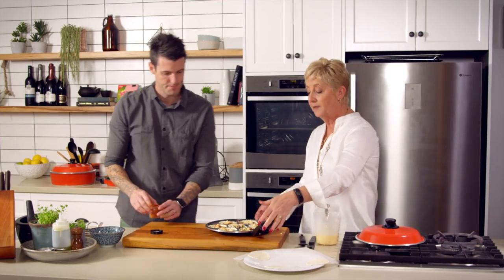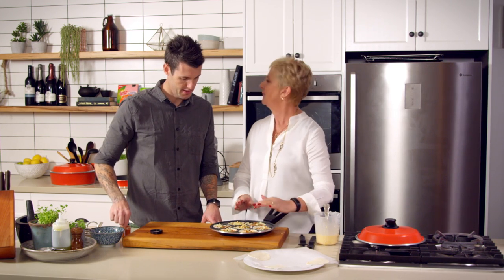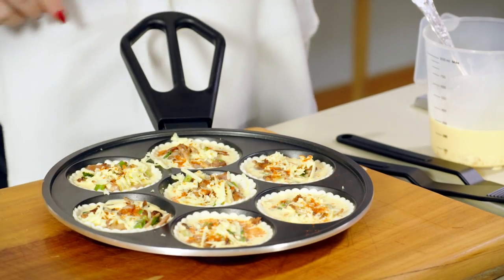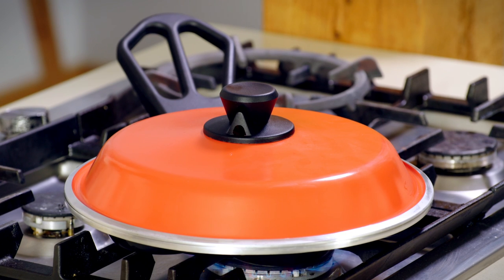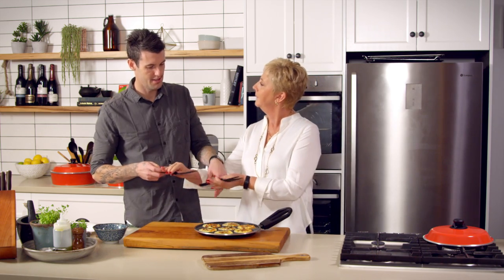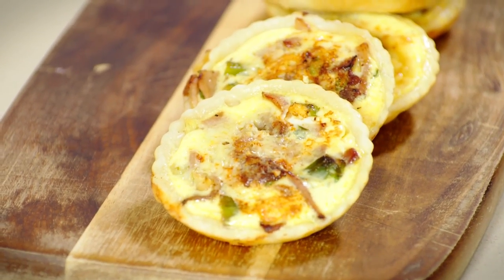Bessemer Mini Quiche on Ben's Menu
Ingredients:
Frozen puff pastry sheets
150g bacon chopped and fried
1 cup grated cheese
1-2 tsp chicken stock powder
4 eggs
¾ cup cream
4 shallots
S&P
Paprika to sprinkle
Instructions:
Cut pastry into 9cm rounds.
Mix all other ingredients in bowl.
Place rounds into Gourmet Griddle and ½ fill each with mixture. Sprinkle with paprika.
Cook on medium heat with lid on vent open till touch hot then reduce to medium low.
First batch may take 20 minutes, next batch less.